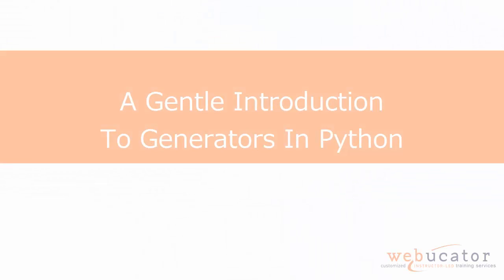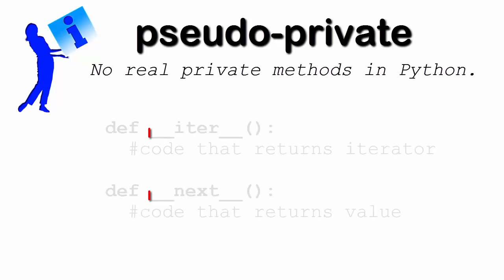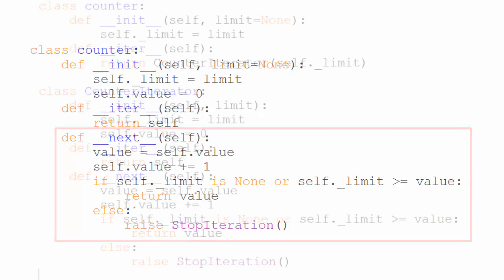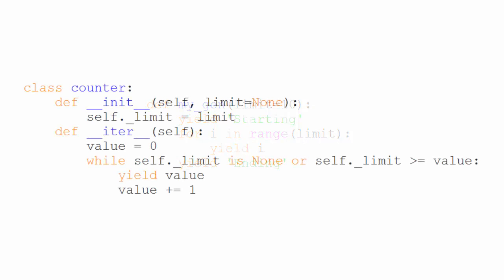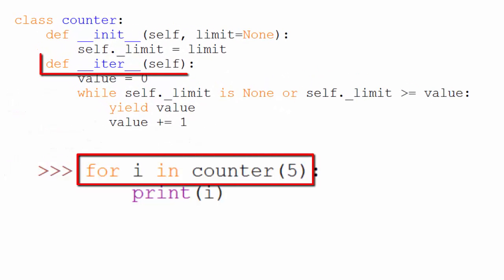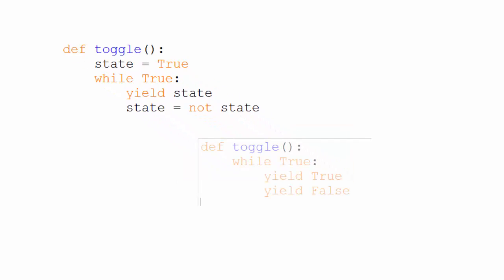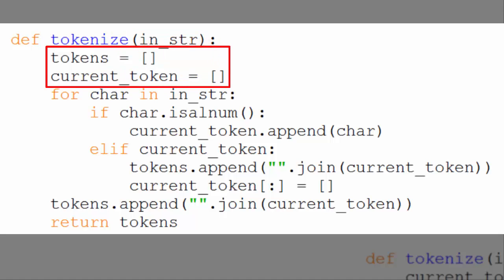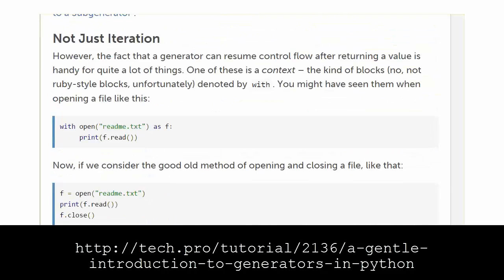A Gentle Introduction To Generators In Python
In this video, we show how generators work in Python. The video was inspired by a blog post by Christian Schramm